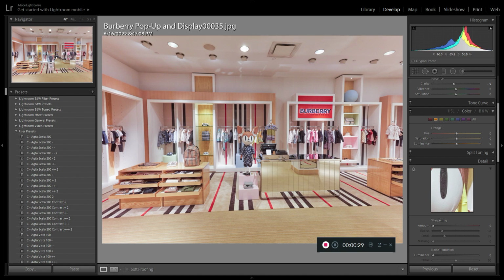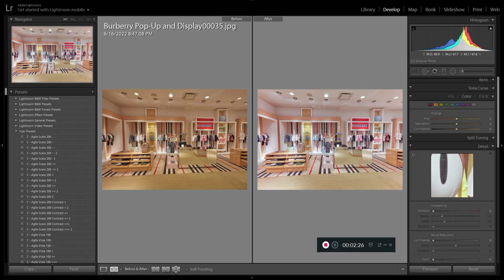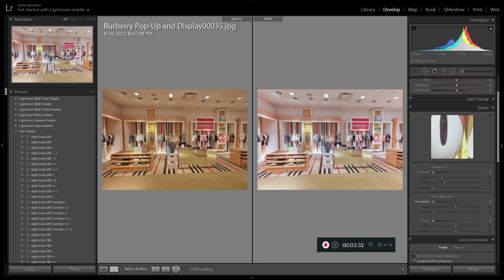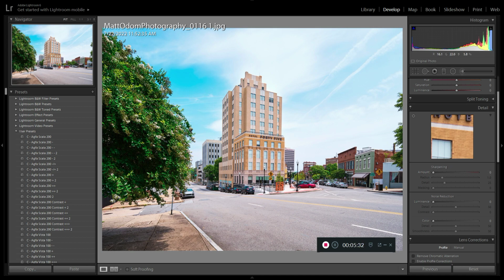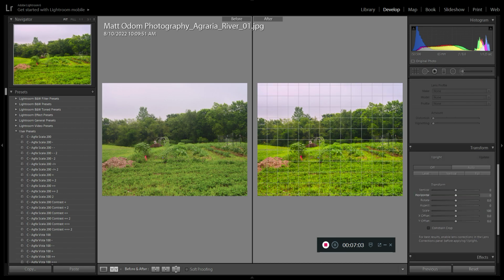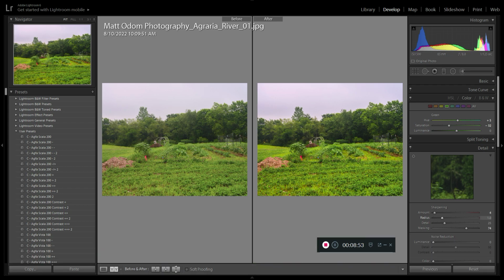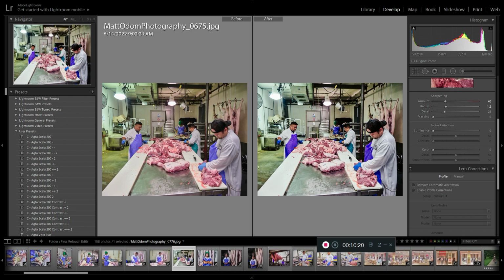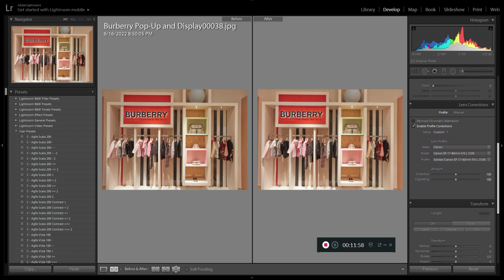DMPT2125: Introduction To Lightroom CC Video 3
We discuss the details panel.